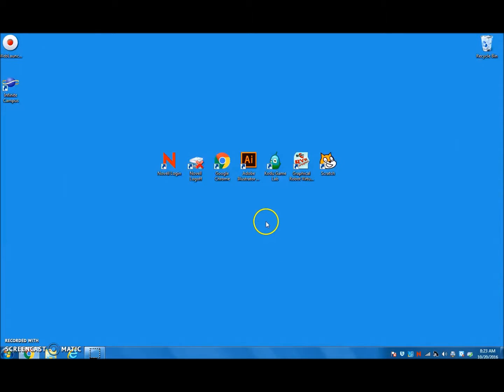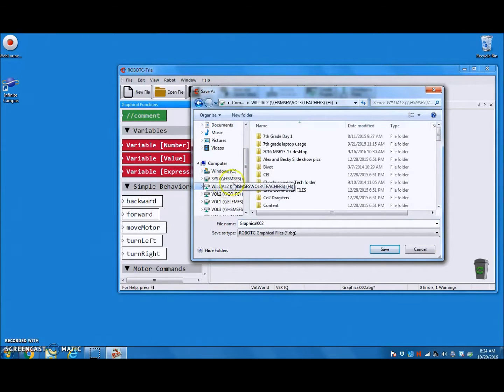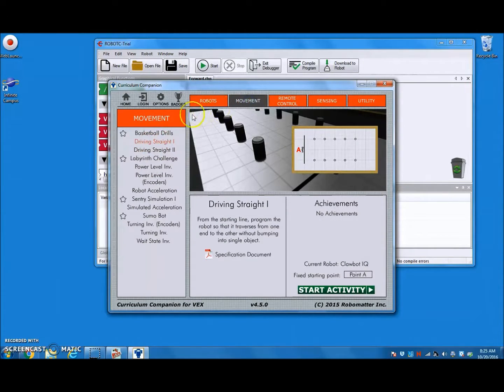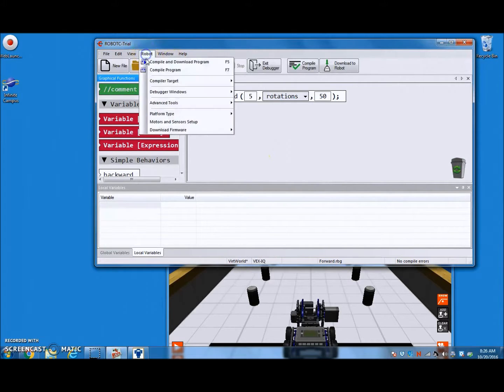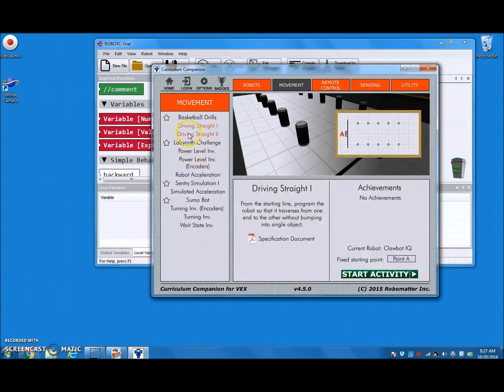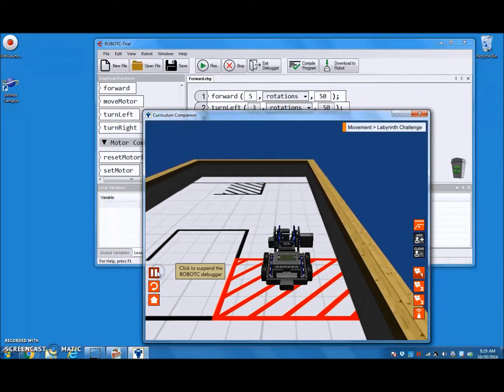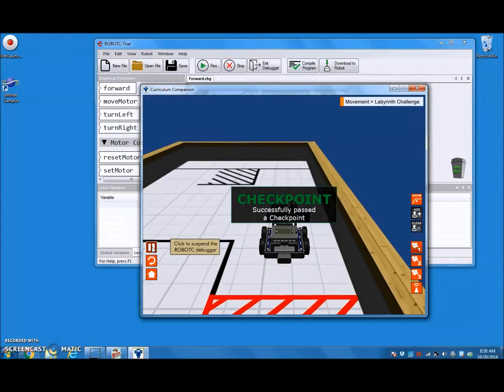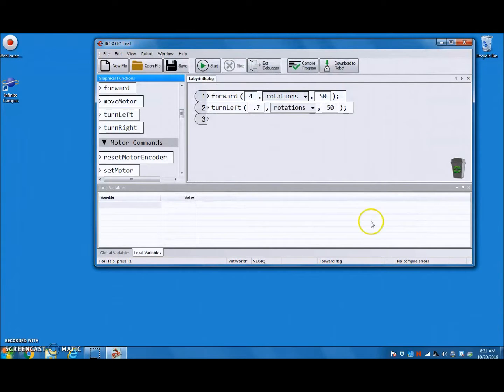RobotC Project Intro